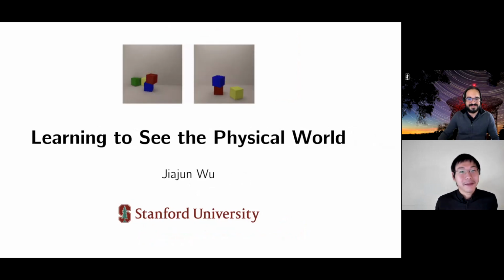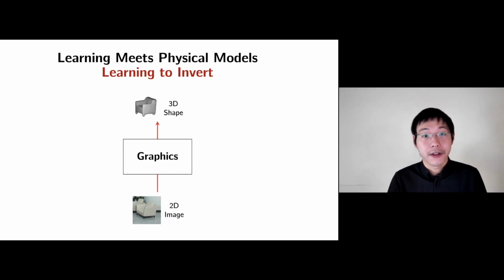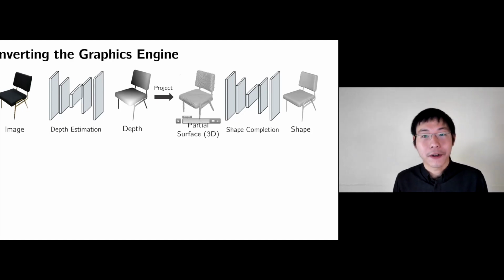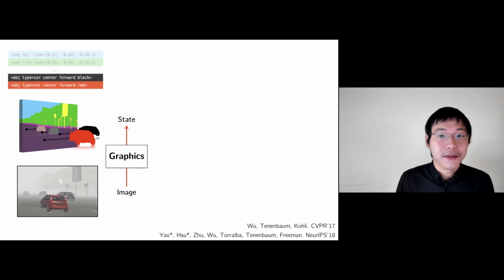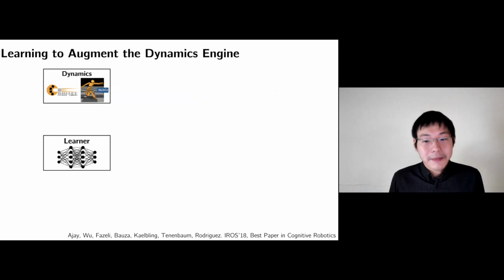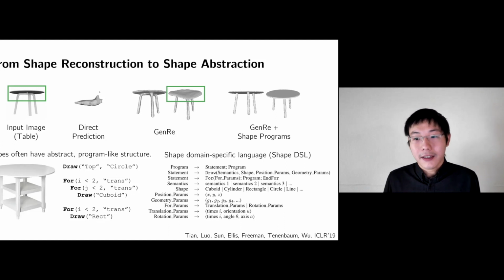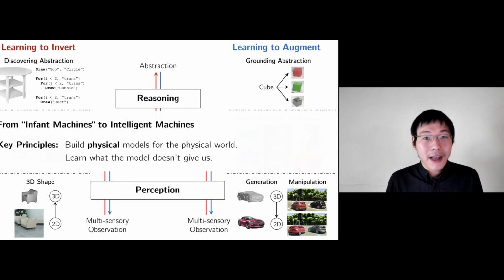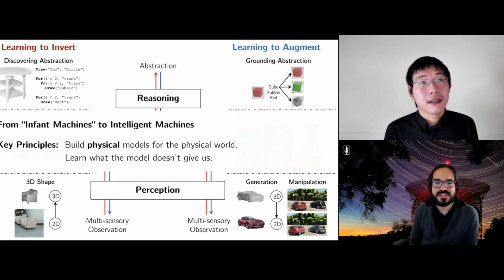Jiajun Wu: Learning to See the Physical World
Human intelligence is beyond pattern recognition. From a single image, we're able to explain what we see, reconstruct the scene in 3D, predict what's going to happen, and plan our actions accordingly. In this talk, Stanford Assistant Professor of Computer Science Jiajun Wu presents recent work on physical scene understanding — building versatile, data-efficient, and generalizable machines that learn to see, reason about, and interact with the physical world. The core idea is to exploit the generic, causal structure behind the world, including knowledge from computer graphics, physics, and language, in the form of approximate simulation engines, and to integrate them with deep learning.

Wu spoke on Oct. 28, 2020 as part of HAI's weekly seminar series.